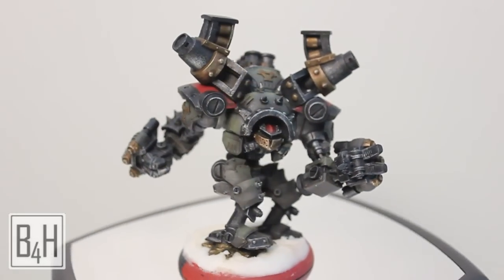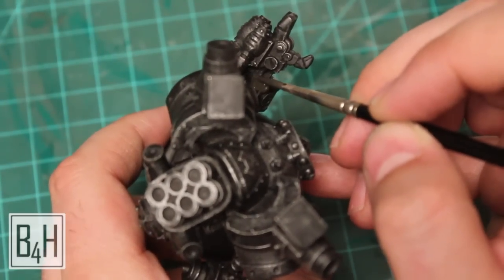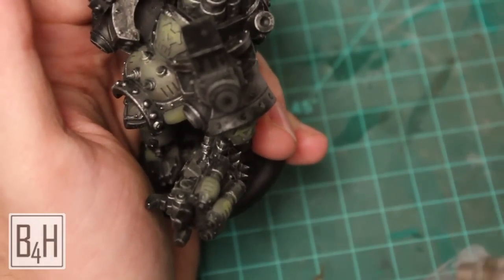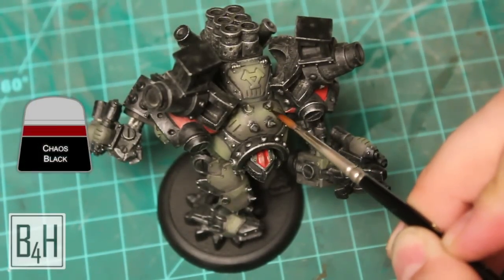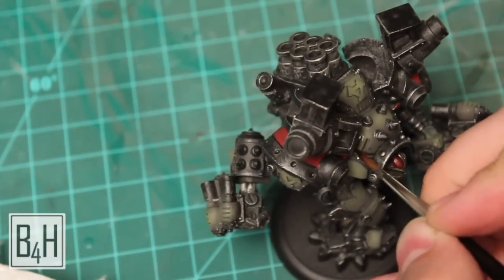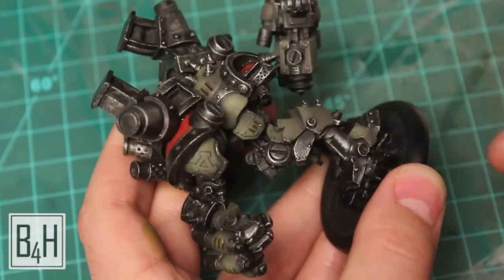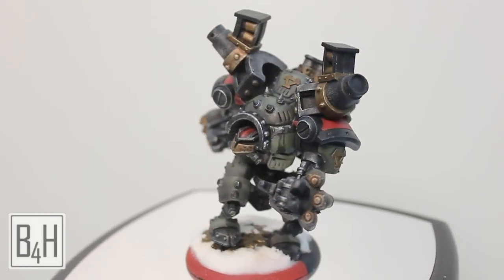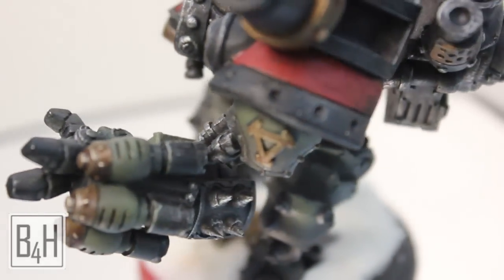Let's paint the Khador Behemoth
I paint a Khador Behemoth with some quick techniques that will speed up your painting process for armies full of big robots, tanks or other mechanical constructs.